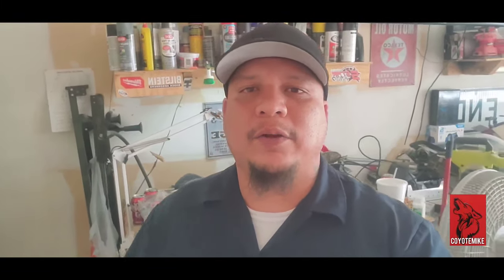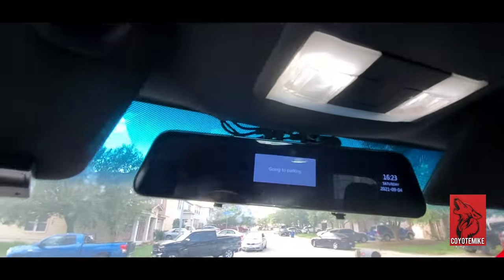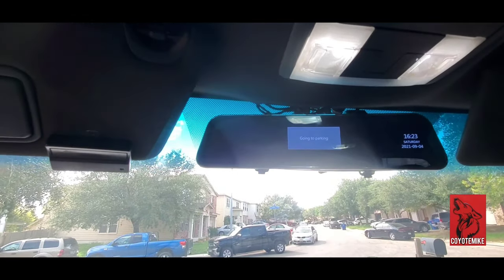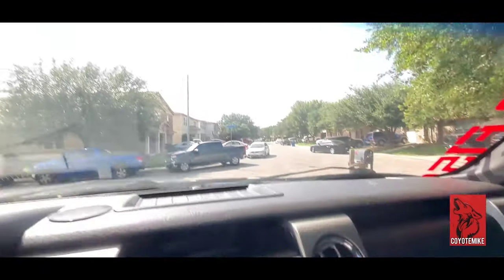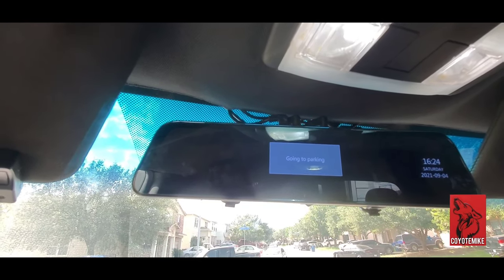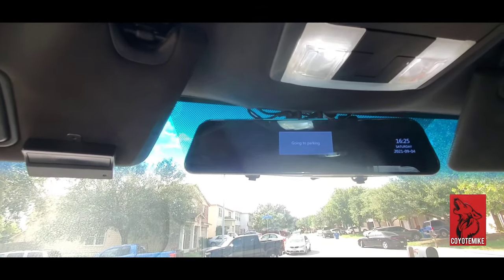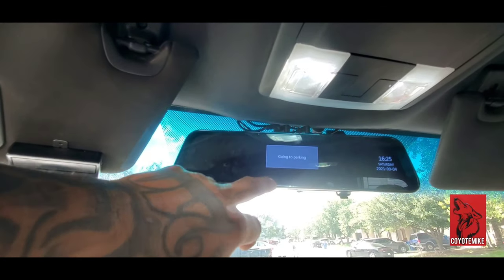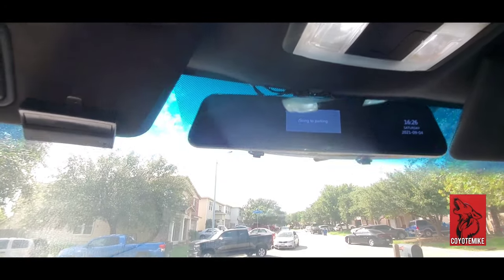$$$CASH GIVEAWAY$$$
my appreciation for your subscription. It's always a good thing to be able to give back. Thank you everyone.